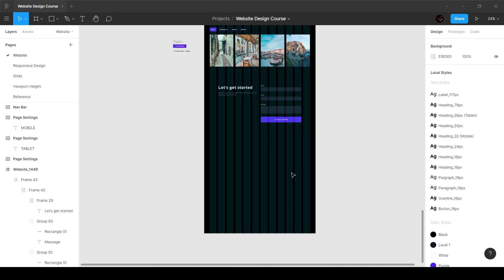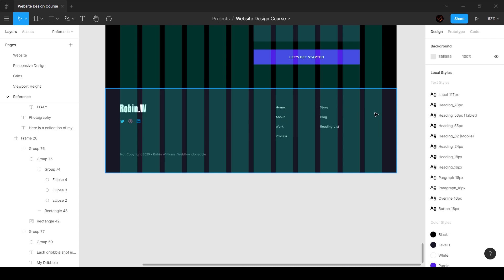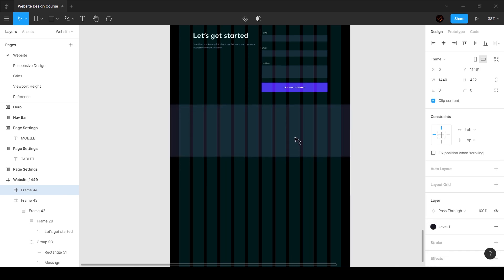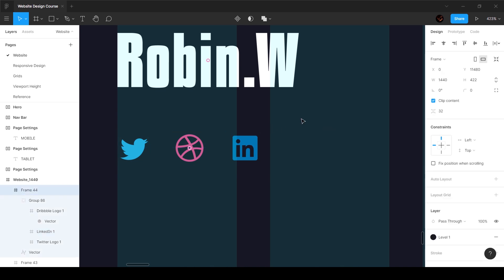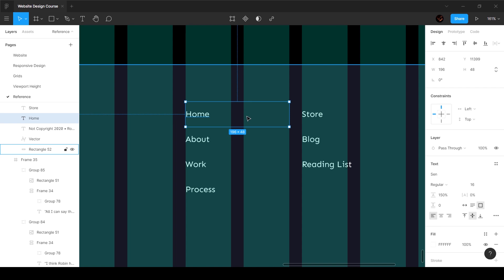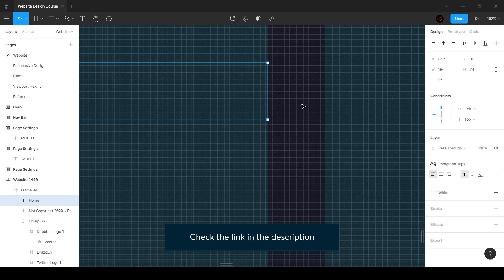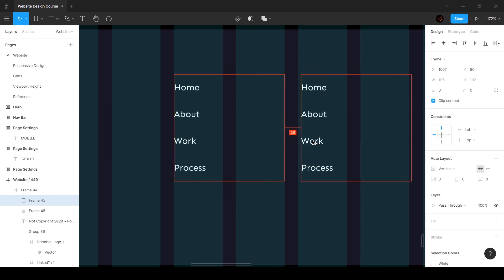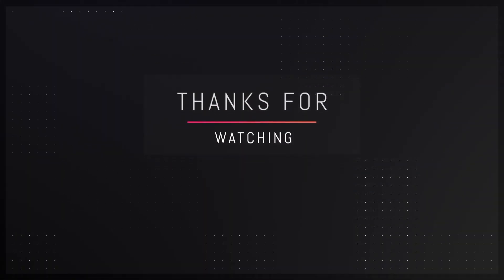Designing the Footer of the Portfolio Website in Figma - Part 18/22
In this video, we are going to design the footer of the portfolio website in Figma.